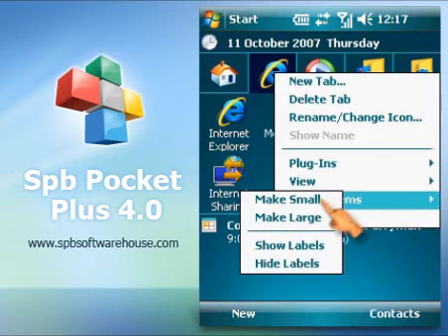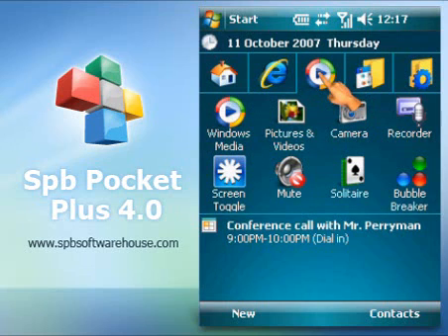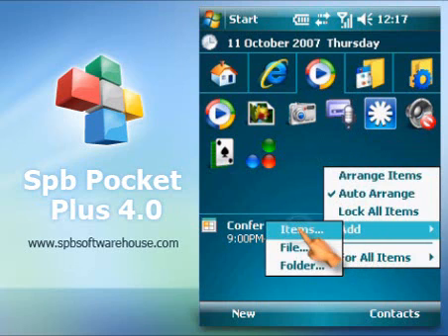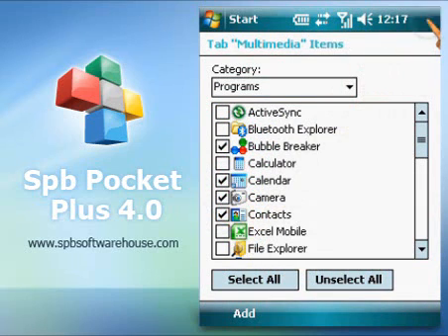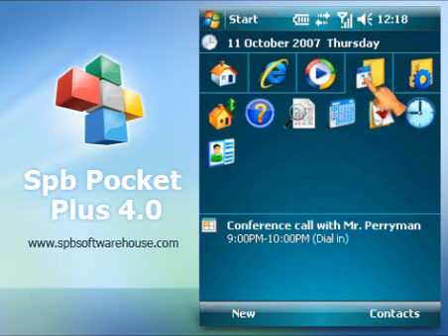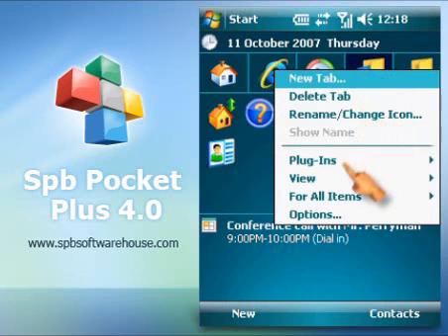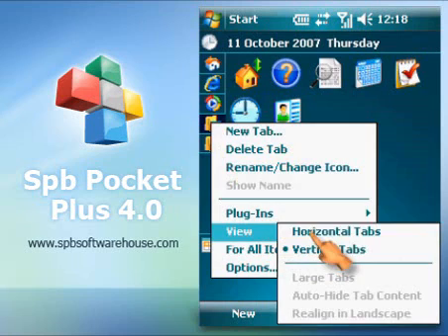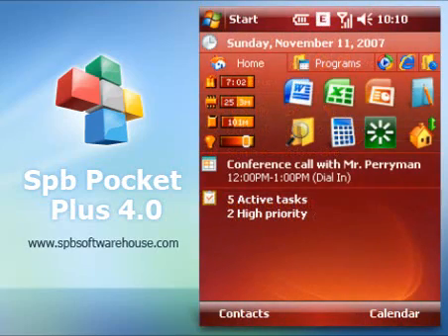Spb Pocket Plus 4.0 - Today Plug-In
Spb Pocket Plus 4.0 - Today Plug-In overview.